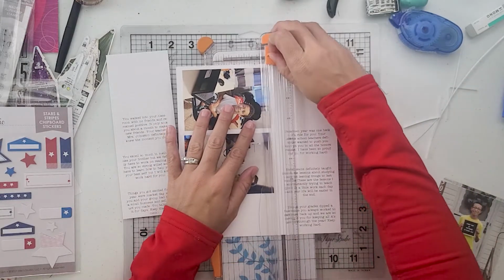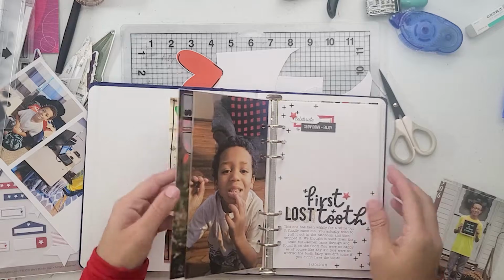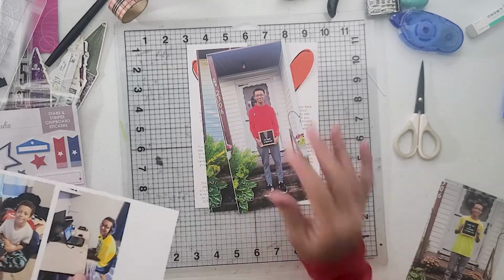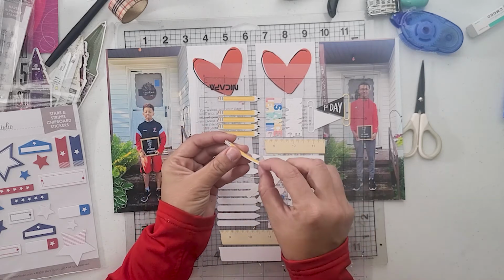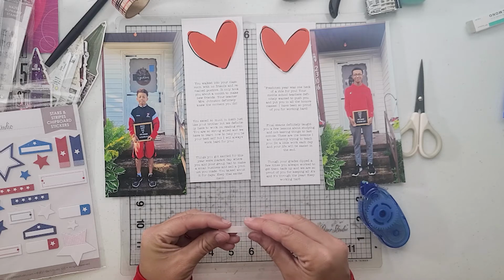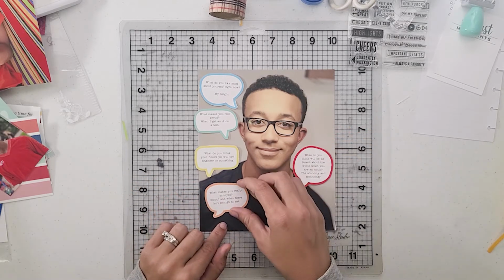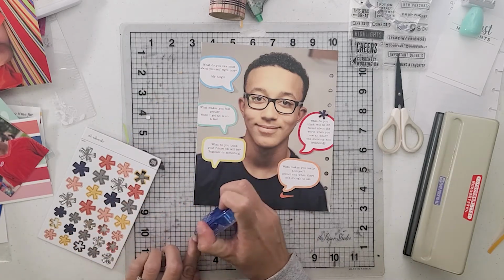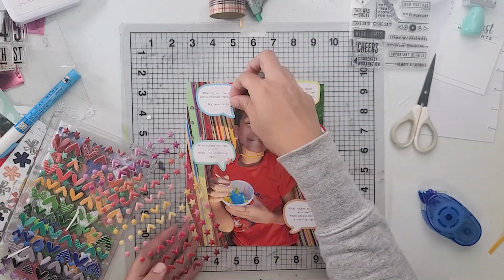WRITE STORY KIT and JUNE SBTM - Story Kit and Stories by the Month Crushing | Krystal inspired!!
Taking a lot of inspiration from Krystal Idunate to get these stories done!

Fiskars Self Healing Mat
White Cardstock
Tim Holtz Tiny Attacher
Staples Matte Photo Paper